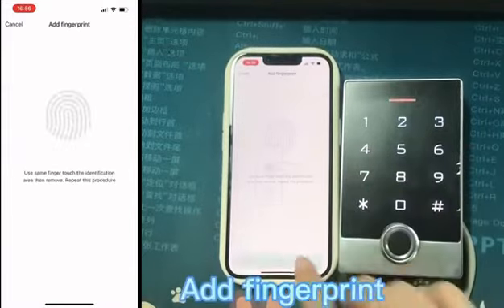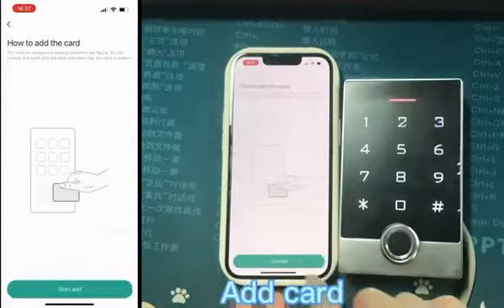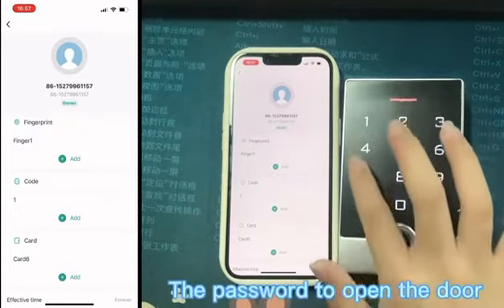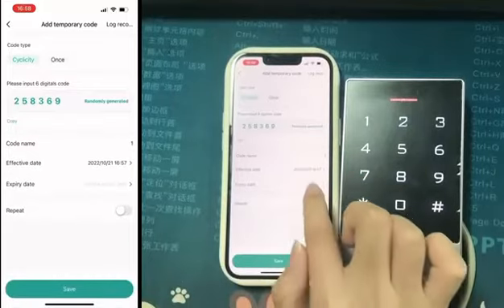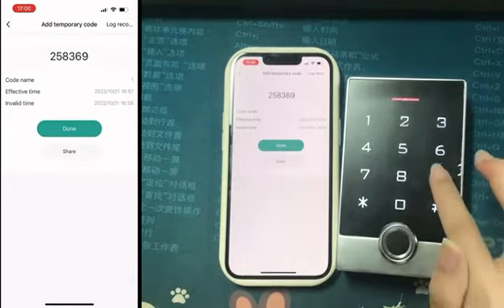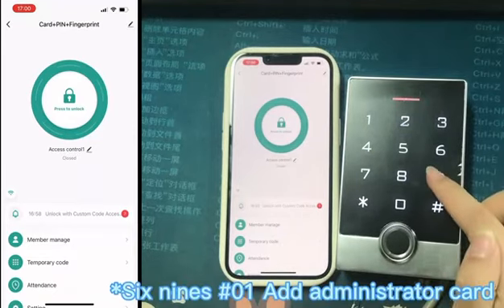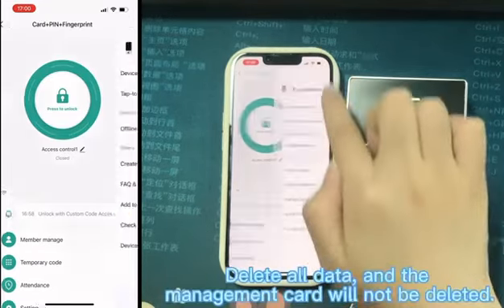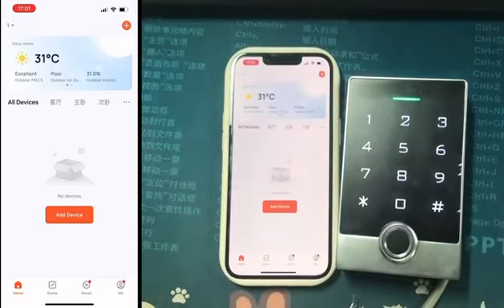TF3 WiFi Access Control Add fingerprint, card, PIN and temporary code with Tuya app demonstration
WIFI access control knowledge Tips：TF3 WiFi Tuya & Smart Life App Access Control Add fingerprints, RFID cards, PINs and temporary visitor passwords in cooperation with the Tuya app operation demonstration  ，Support temporary password, management card （master card）and phone Remote Unlock from anywhere functions , can be used as wiegand reader, ID 125khz, IC 13.56mhz optional，Built in wifi module, no need to connect external tuya gateway

WIFI tuya access control has several series to meet different functions. The main models are TF1, TF2, TF3, H3, HF3, T12, T1201, T1202, T1203, CH1, CF1 ，etc.
The device is a All-in-one Integrated standalone access control and proximity card reader which supports EM M1 card types. It builds-in STC microprocessor, with strong anti-interference ability,high security and reliability,powerful function and convenient operation. It’s widely used in high-end buildings, residential communities and other public places.

Ultra-low Power: Standby current is less than 30mA

Wiegand Interface: WG26 34 input output(can be used as reader conect with access control board)

Searching time: Less than 0.1s after reading card

Backlight keypad: Operate easily at night

Doorbell interface: Support external wired doorbell

Access ways: Card, Pin code, passowrd,tuya mobile app

Independent codes: Use codes without related card

Change codes: Users can change codes by themselves

HUAN YA Smart Technology Shen Zhen CO., LTD is a company engaged in Time Attendance, Access Control System,
Fingerprint and face recognition technology Production and R&D factory. The company was established in May 2018.
Company mainly engaged in time attendance, access control Machine and Electric lock products .Strict quality
guarantee system and perfect management system, high-quality products after-sales service is our foothold in this,
my company of "quality first, reputation first" principle, provide customers with quality and quantity of various types
of products.Always uphold the "quality, integrity and pragmatic, motivated, service-oriented" business philosophy,
and applies the company's management and operating among. The face of fierce competition, the company system
is constantly being improved,relying on science and technology, continuously improve the technology content of
products sold, for society, customers and companies to create a higher market value.